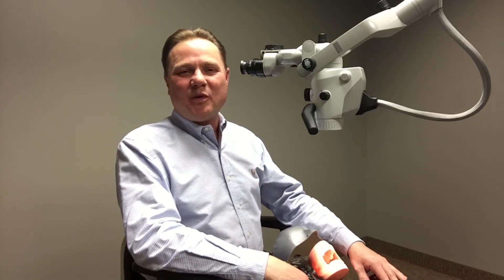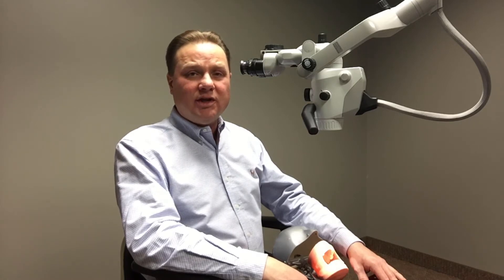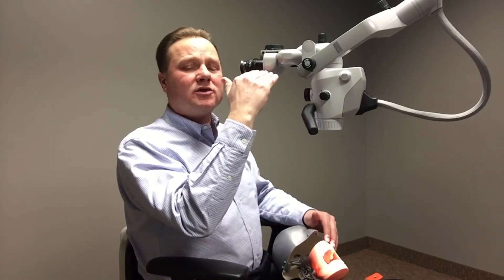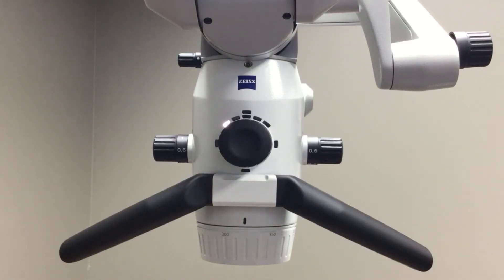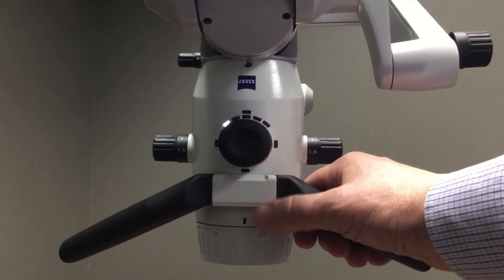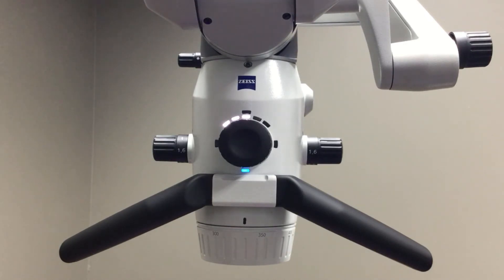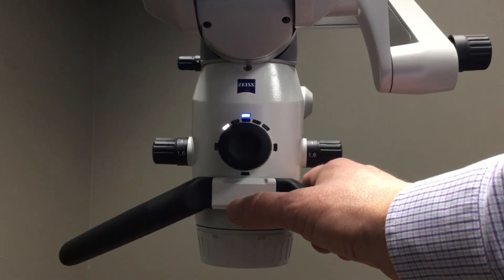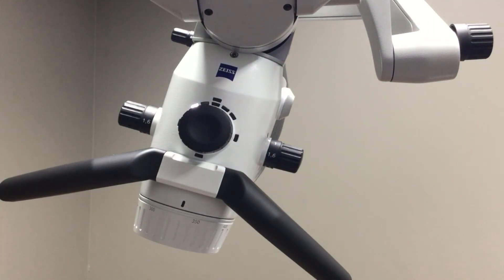Zeiss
Tim VanWychen performs a virtual demo of the latest Carl Zeiss dental microscope, Extaro.  Varioskop, Mora, foldable tube options are reviewed, as well as the Fluorescence, True Light and No Glare modes.  Video and still image capture with integrated video system operation is also demonstrated.